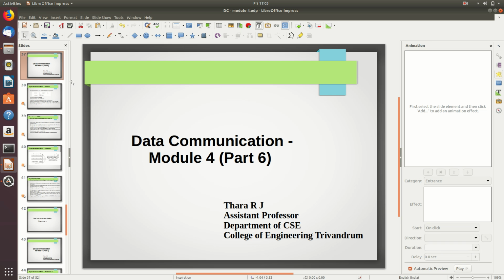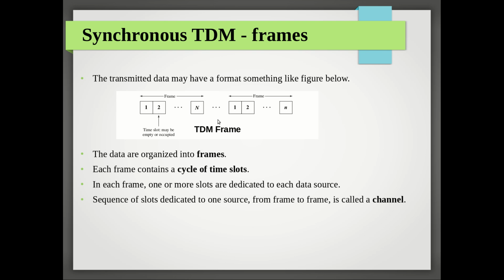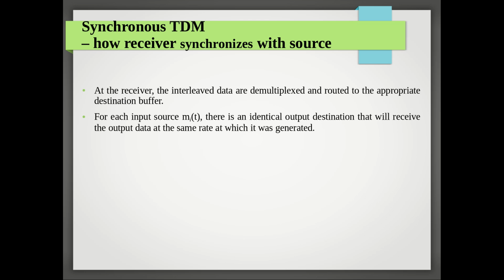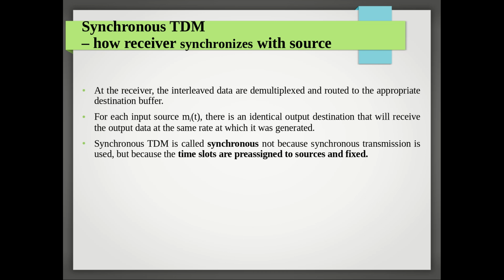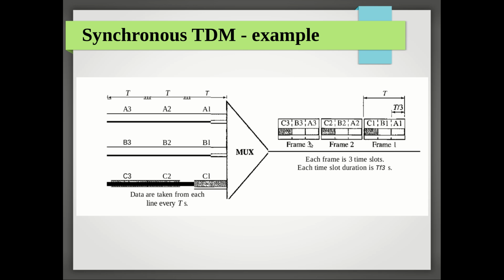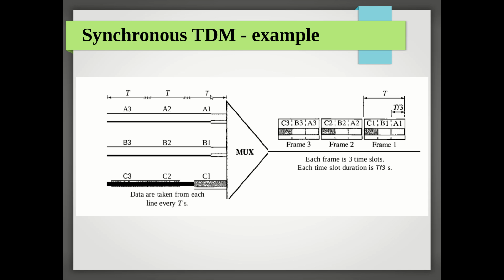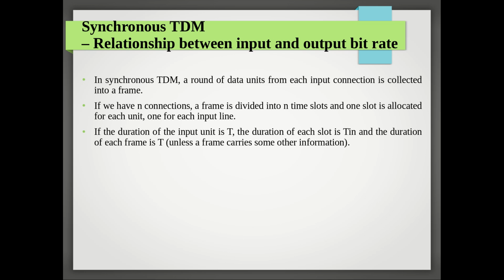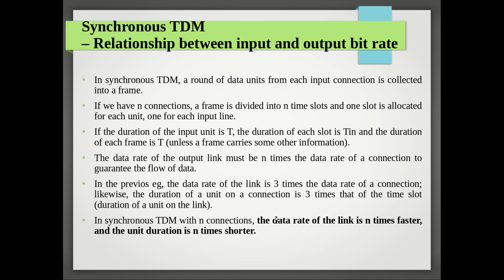Data Communication - Module 4 - Part 6